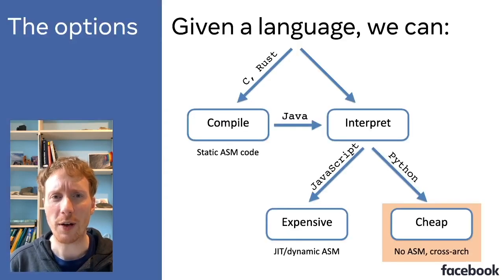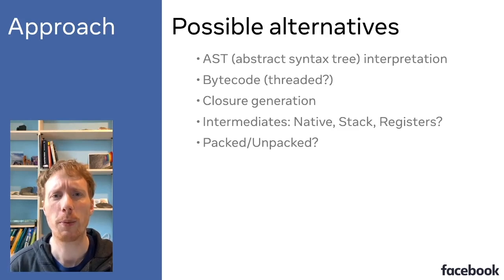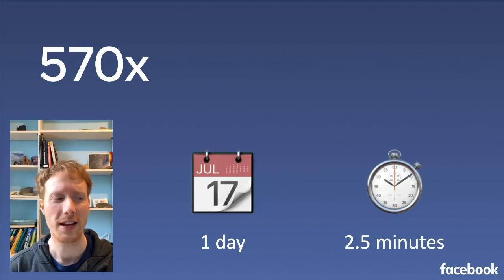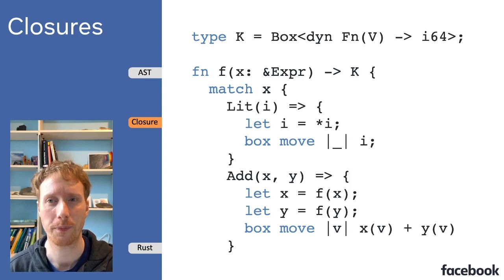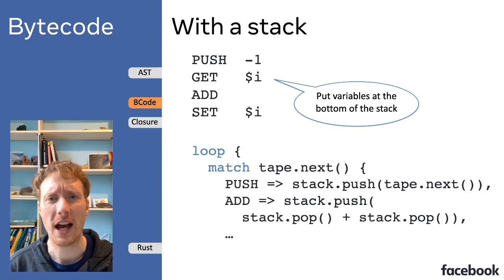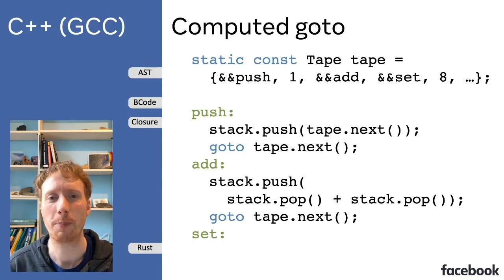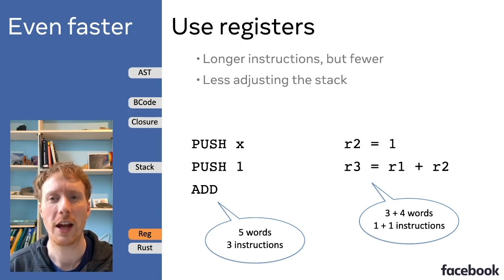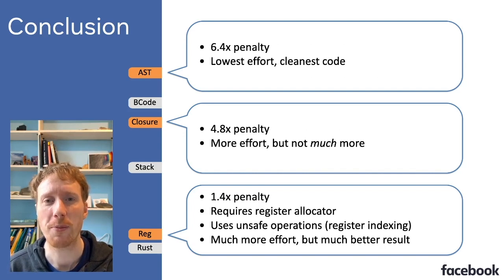Cheaply writing a fast interpreter - Neil Mitchell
For dynamic languages, there are well known approaches to achieve maximum performance, e.g. JIT. But such approaches are often very expensive to implement and maintain. In this talk we'll look at ways of implementing interpreters for less frequently used languages, which necessarily trade off performance vs implementation effort. As an example, we will consider the Starlark configuration language, a deterministic subset of Python used by the build systems Buck and Bazel. We'll cover techniques such direct AST interpretation, bytecode, closure generation - comparing the effort and performance of each approach.

London Performance Summit 2nd edition @perfsummit1